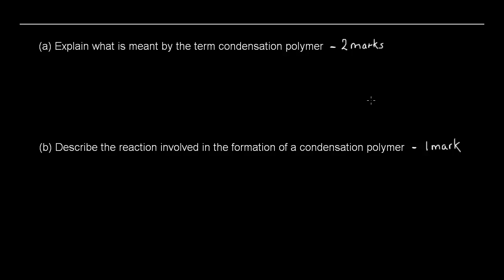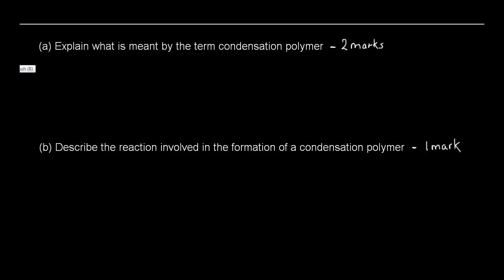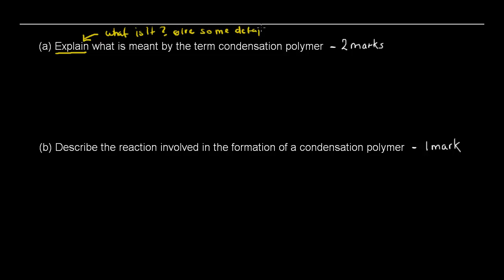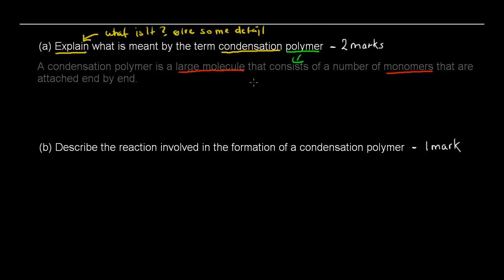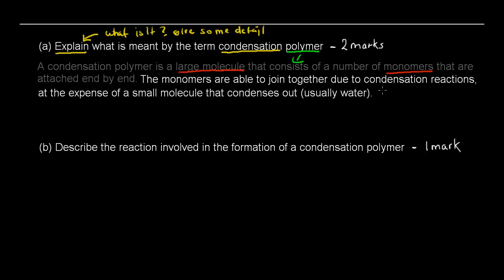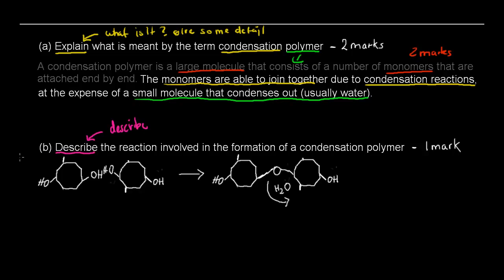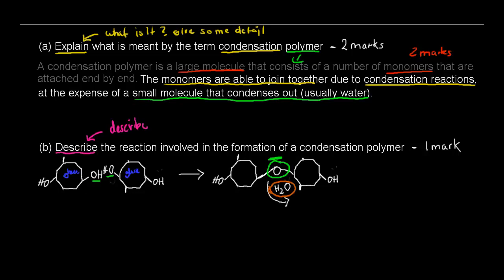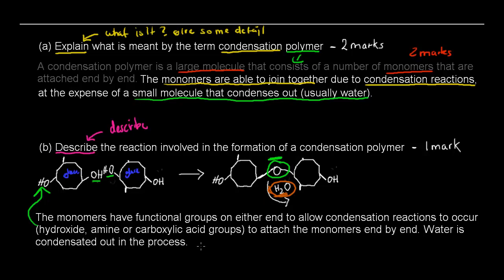Q3 Short answer HSC question (biomass and condensation polymer chapter)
past HSC short answer exam question on condensation polymers